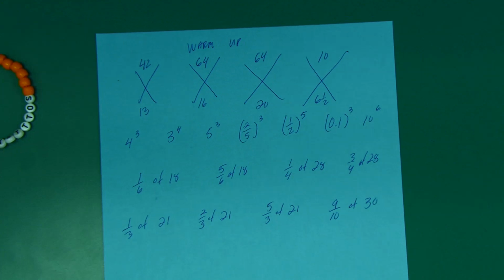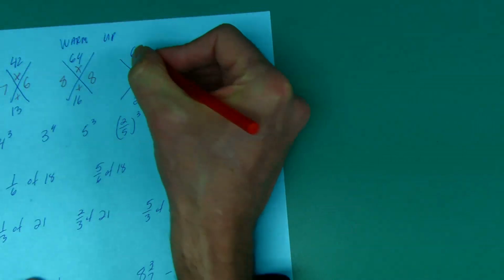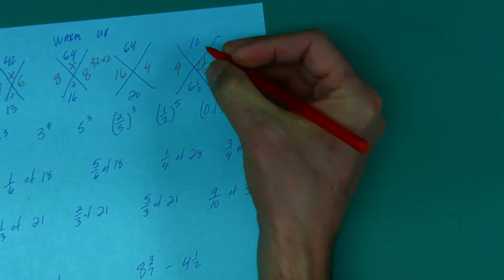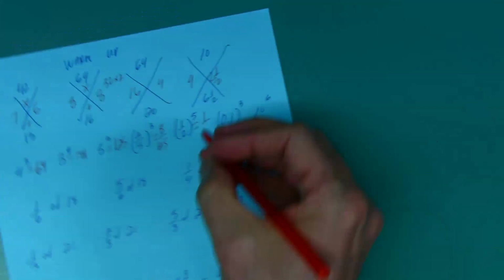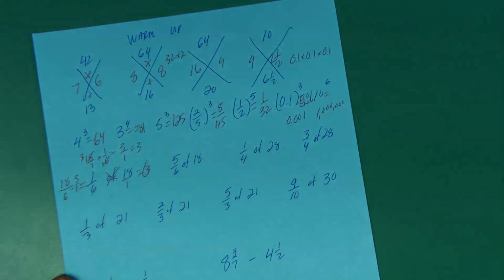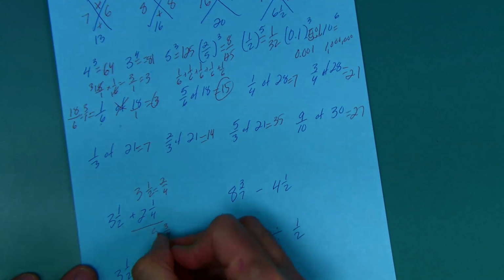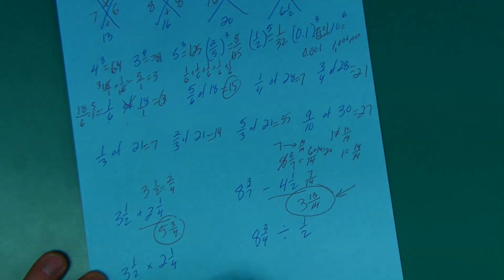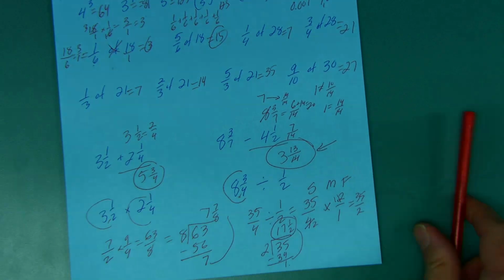WarmUp April 9